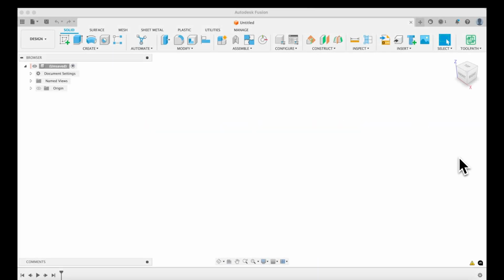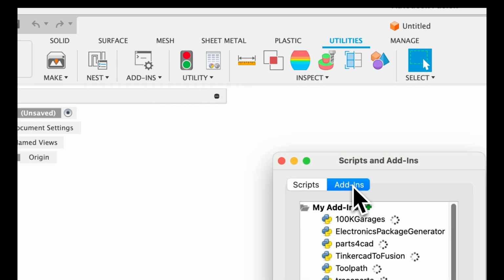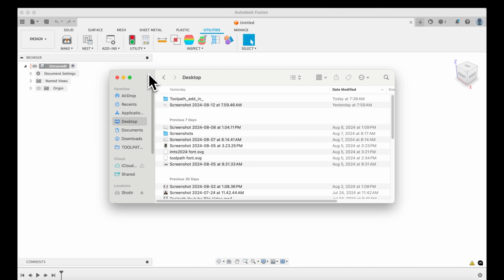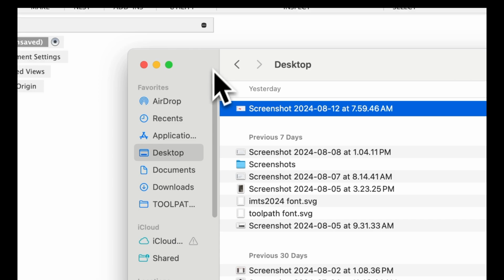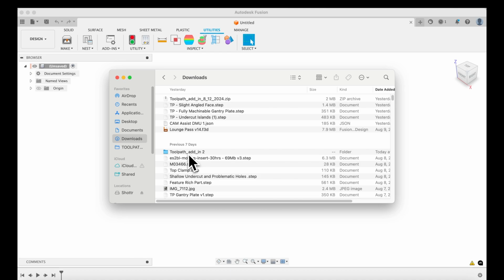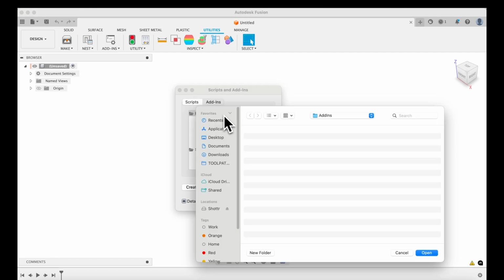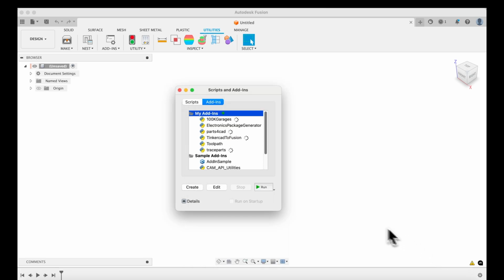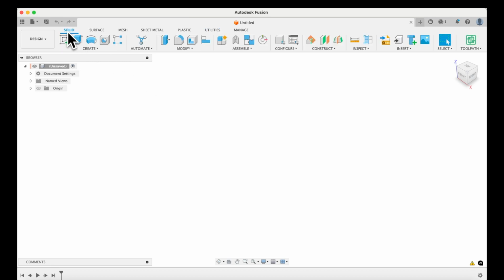Installing the Toolpath Add-In